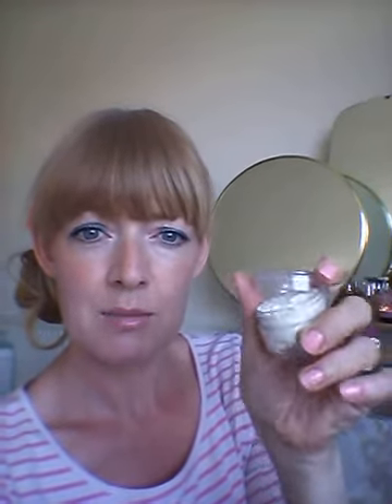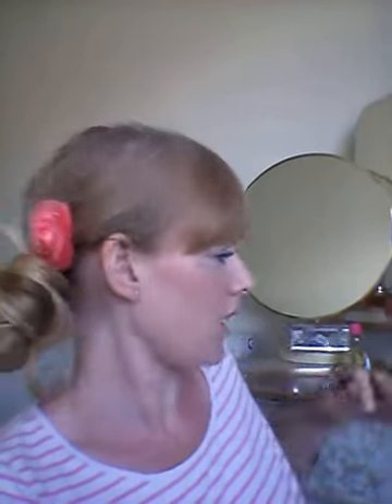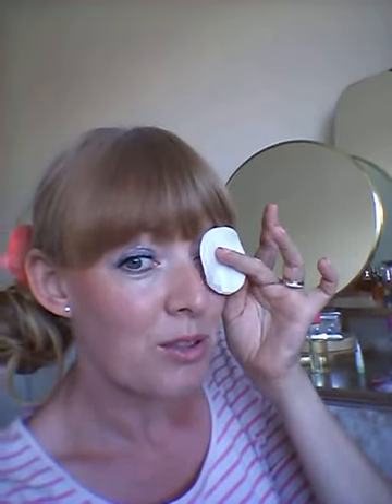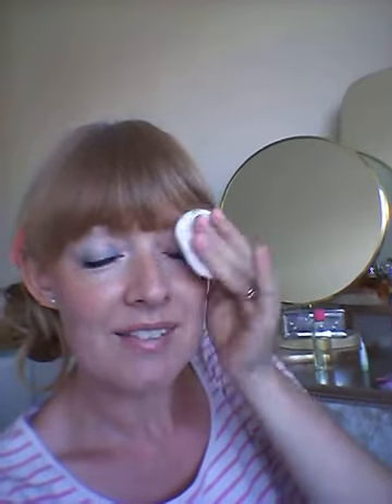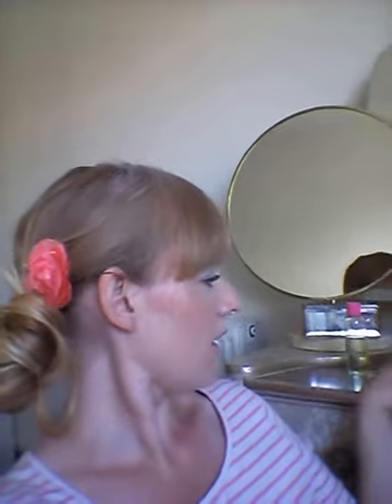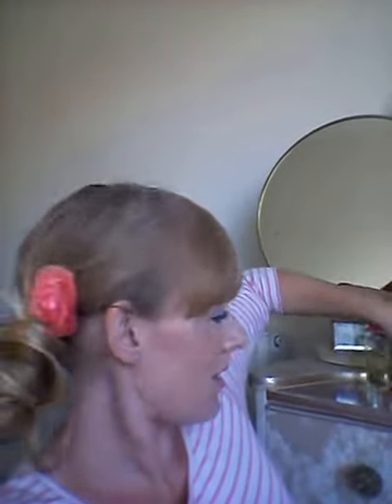Natural skincare evening routine - sensitive skin, oil cleanser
Niamh shares her natural skincare routine for sensitive skin. Oil cleanser, homemade moisturiser and a couple of drugstore products.
Top: Boob Design nursing top
Nails: Sally Hansen "Pink on him"